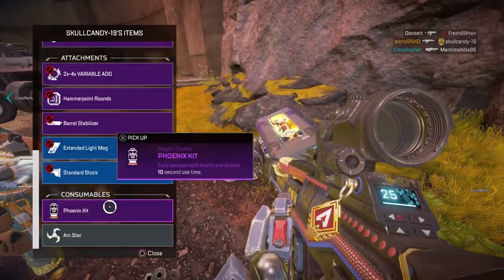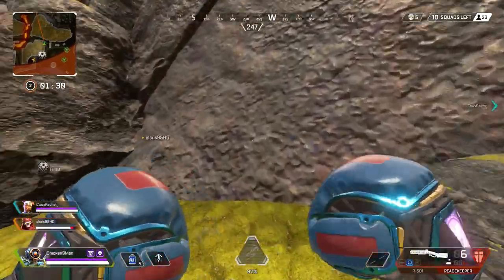THIS HOP-UP IS SO GOOD! (Apex Legends)